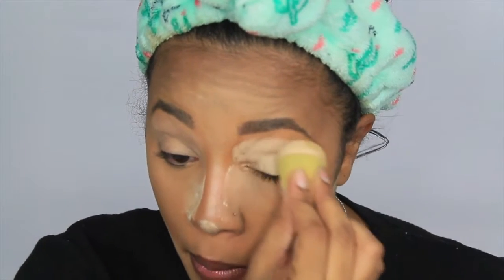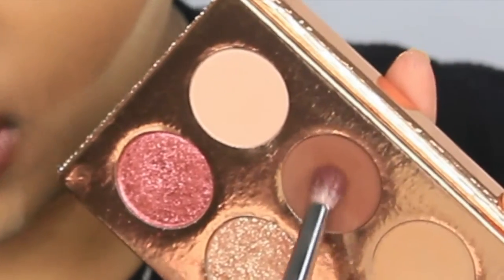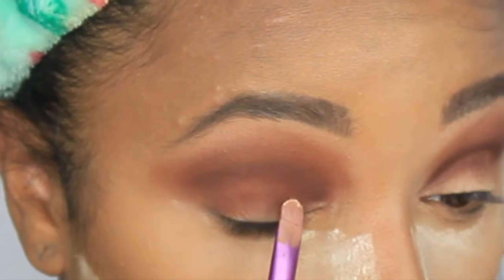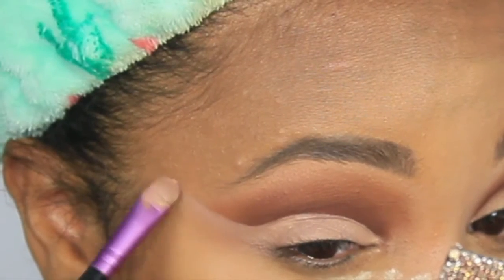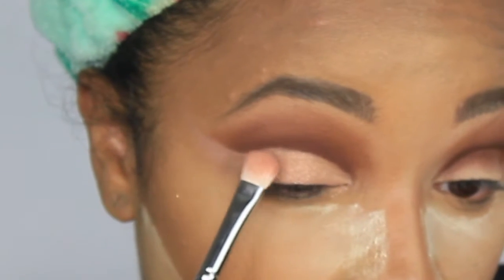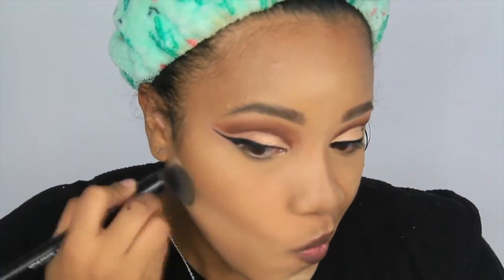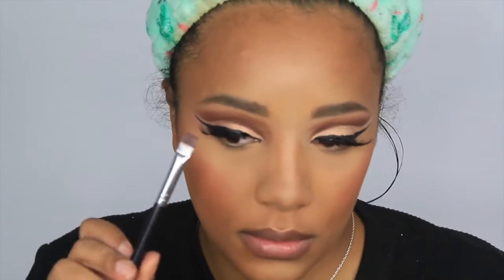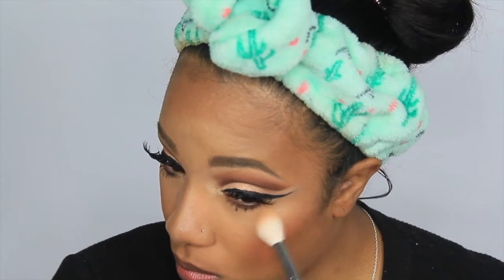How To: Brown Cut Crease | Beginner Friendly | leiydbeauty